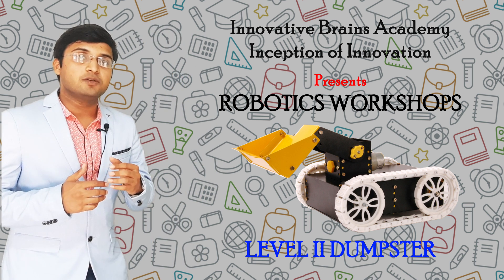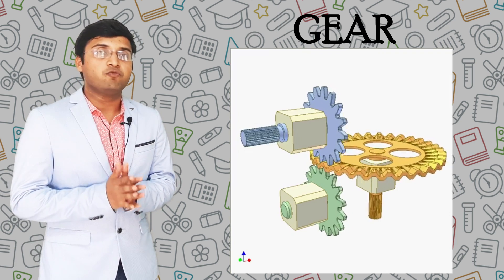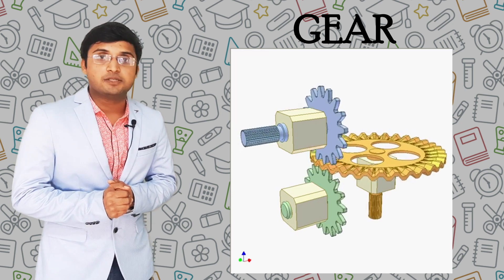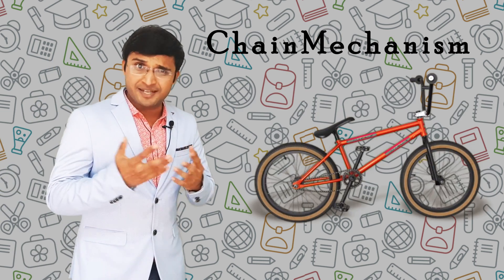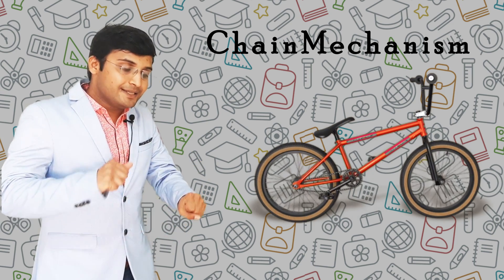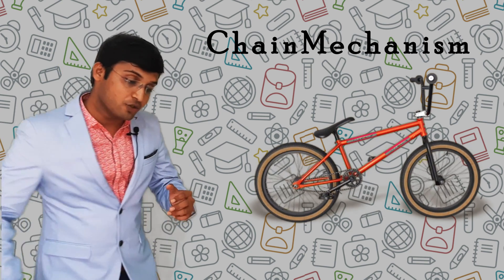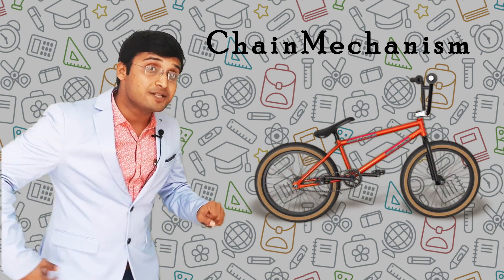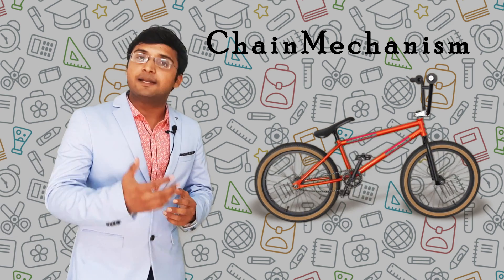How Does a JCB Machine Work ?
Learn 40 Different Robotics courses at the safety of your home only at Rs 900/month.

Let's make our Child’s time useful and safe by Learning 40 Different Robotics courses at the safety of your home.

No need to go anywhere Study from Home At our Convenient Time

Get Over 40 Robotics Kits at your house and learn the Theory of each Robot through our Highly Animated & Visual Video Courses.

1st Month is Free – yes you read it right, if you do not like our course, you do not pay anything, pay only if you like our courses.

Teachers will Video call you on Skype/ WhtsApp every week to solve your doubts and teach you.

You will get Different Robots each month at your home only at Rs 900/ month.

Call Manan Jambusaria - 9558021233 if interested.